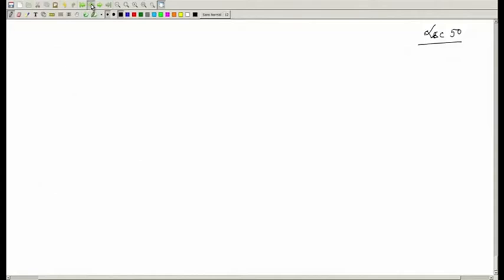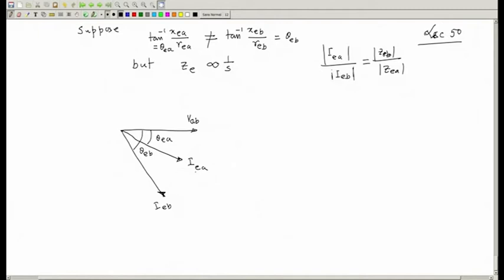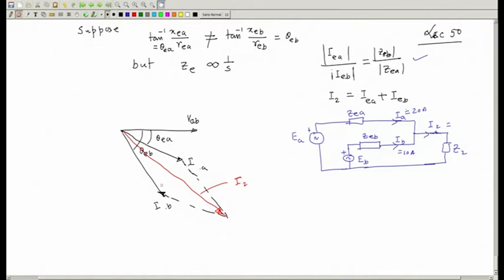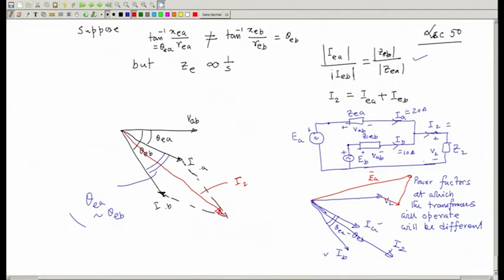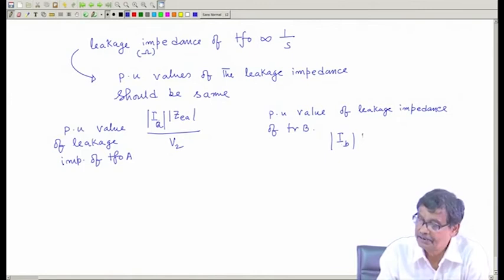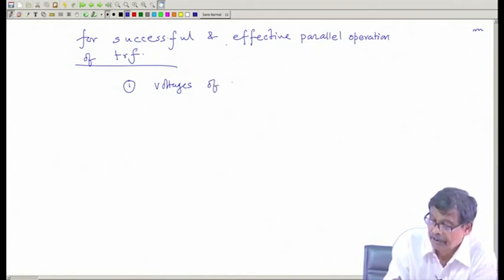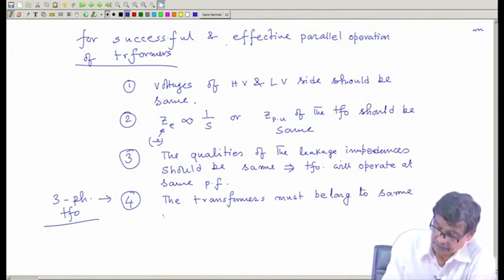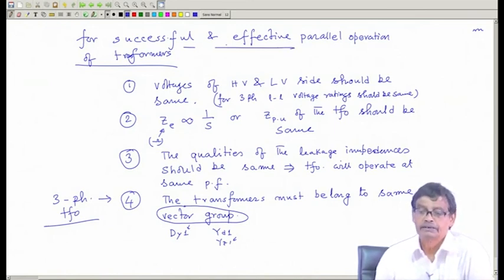Parallel Operation of Transformers - IIIE11 L50